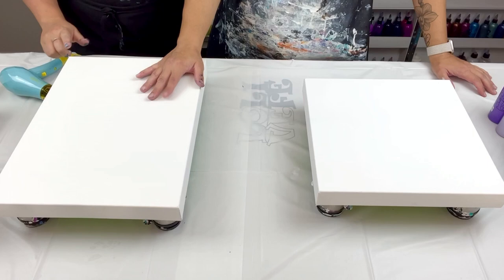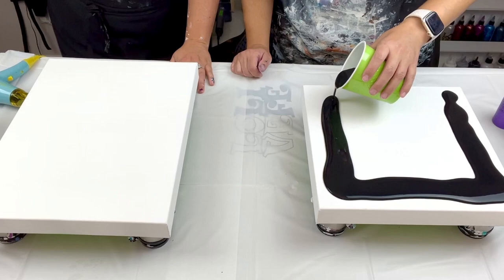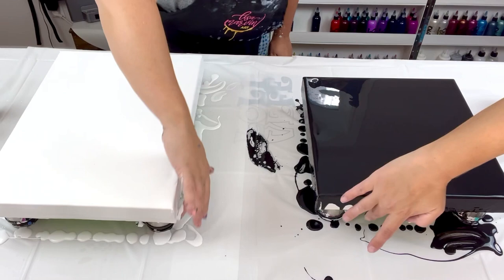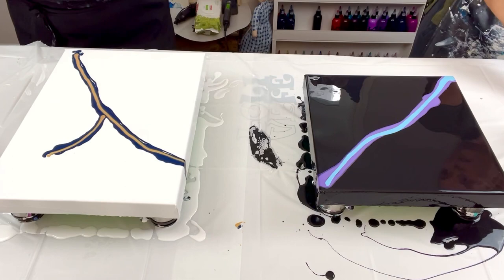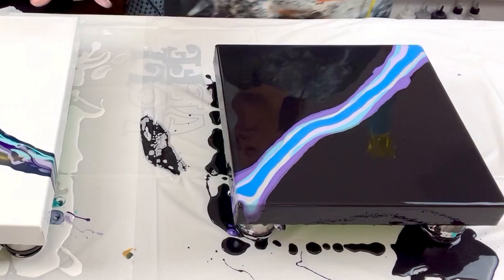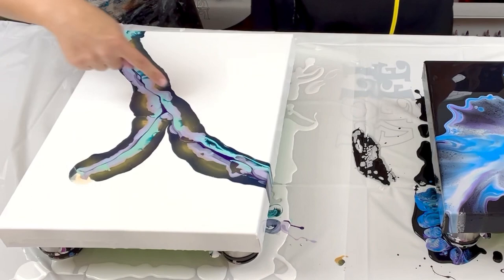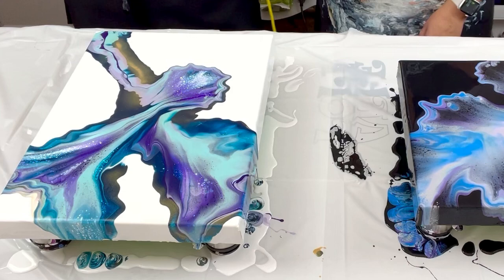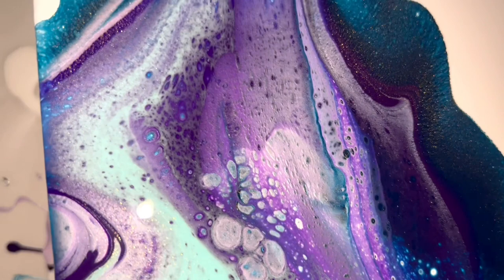#232 Masterclass in Dutch Pouring With Guest @KanellaCiracoArt!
I was so lucky that Kanella taught me how to Dutch! Here is her channel! Here is her channel!